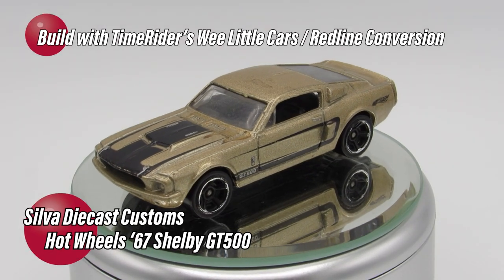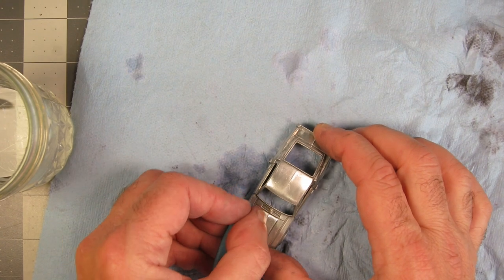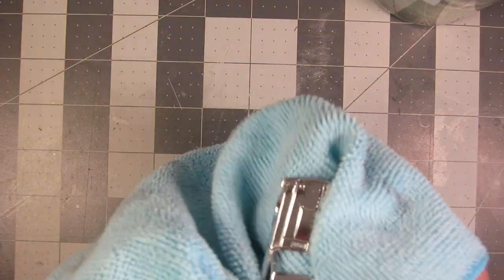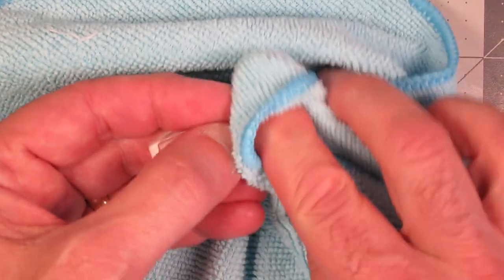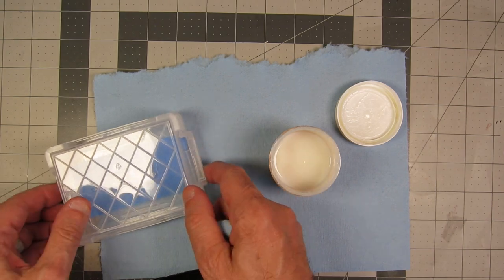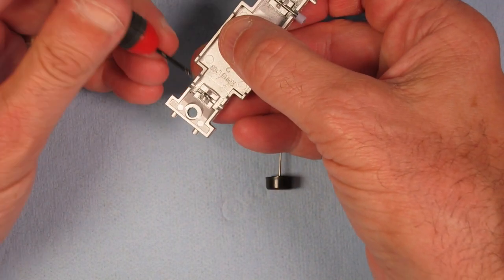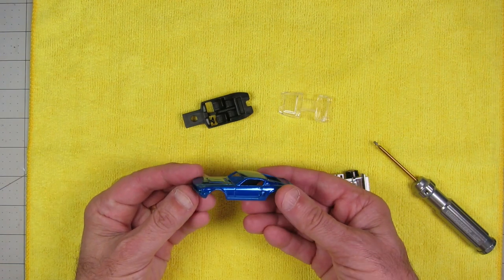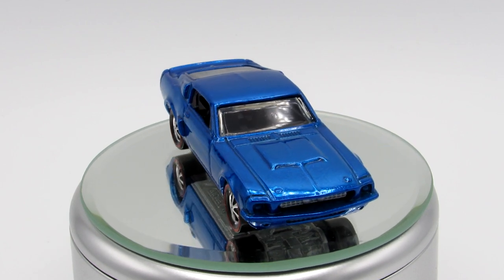Hot Wheels '67 Shelby GT500 / Build with TimeRider's Wee Little Cars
Lee over at TimeRider’s Wee Little Cars sent me this Hot Wheels ’67 Shelby GT500 casting with the plan being that both of us would take a Hot Wheels Mustang casting, polish it up, and convert it to a Redline.  Lee is a master at polishing up these castings and making these cars look like they could have been original Redlines, so naturally I was thrilled to do this build.  I hope you like it.

The casting was polished and painted with rattle can Metalcast blue paint, then sprayed with Minwax gloss clear polyurethane.  The base was painted with rattle can Model Master Aluminum Plate and coated with MM Ultra Gloss Clearcoat (both lacquers).  I printed the bearings and used BrightVision wheels to complete the build.